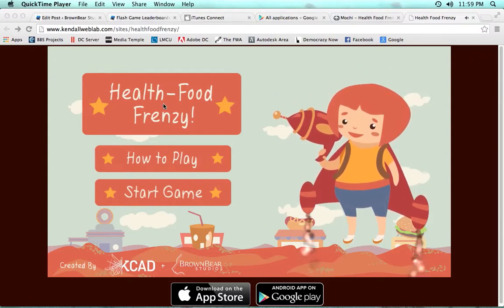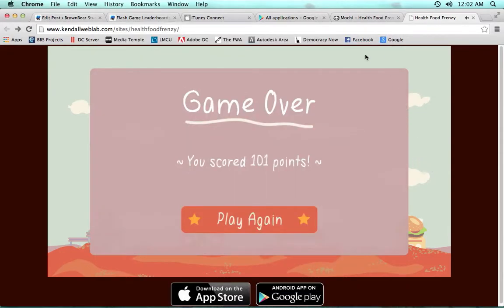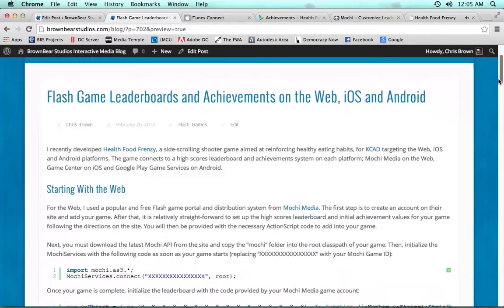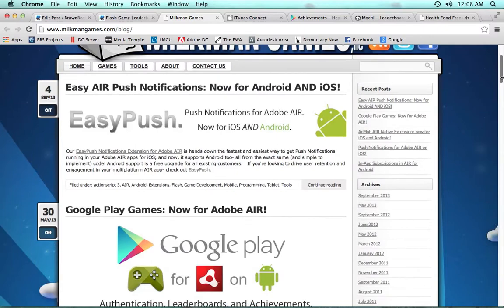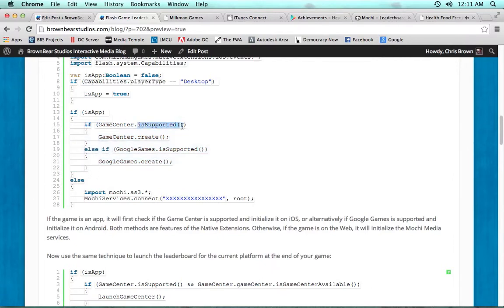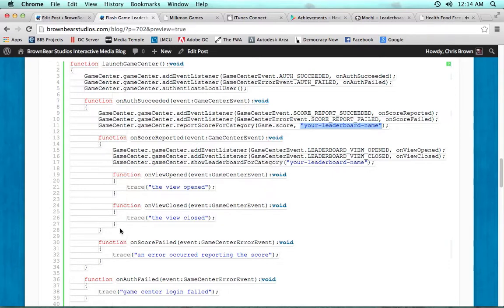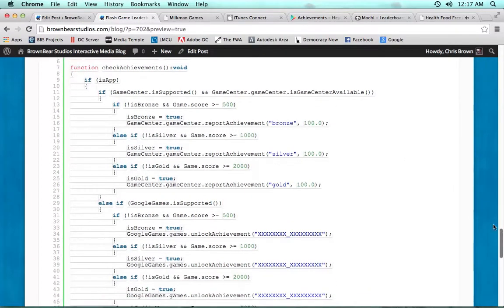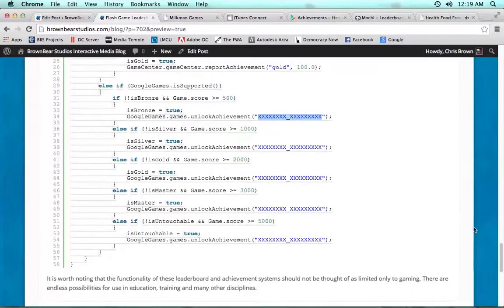Flash Game Leaderboards and Achievements on the Web, iOS and Android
Adding a Flash game to multiuser leaderboard and achievement systems across platforms.